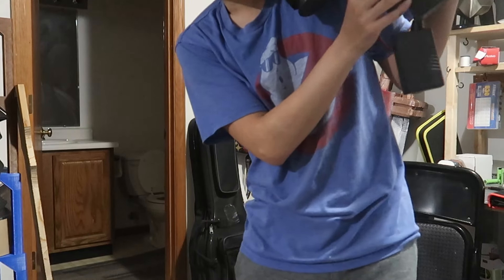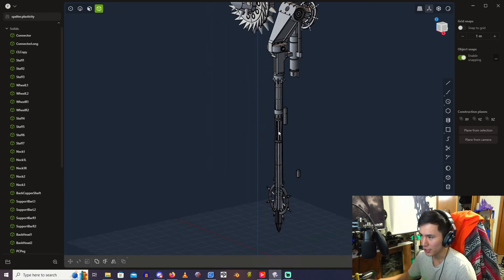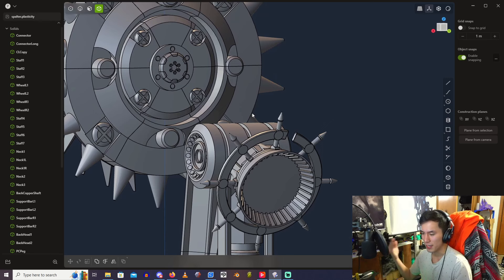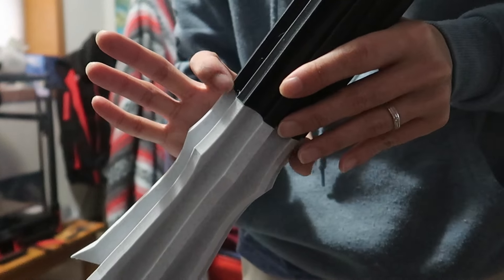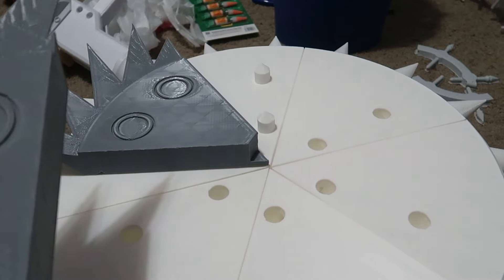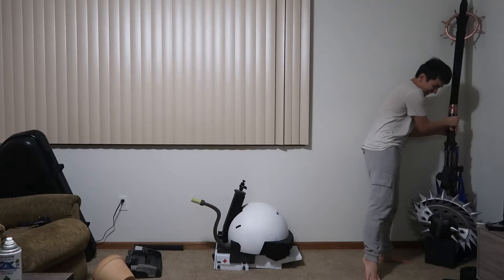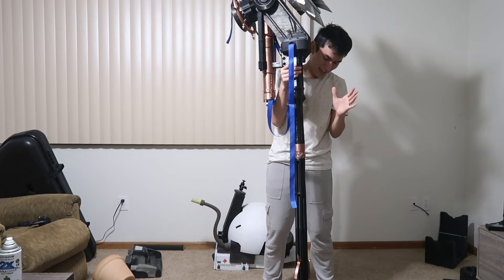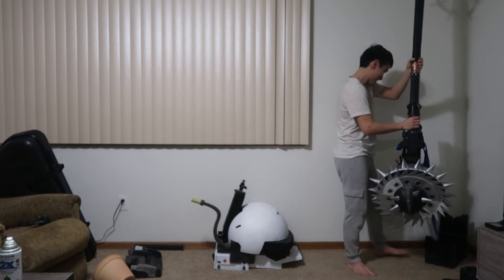Specter The Unchained, The World's Most Dangerous Pizza Cutter (Arknights) | Insane Builds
This is legit the most dangerous thing I have made yet. Expect to see some pyrotechnics by the end of the year.

Specter The Unchained's Saw
Size Class: 3
Prop Tier: S